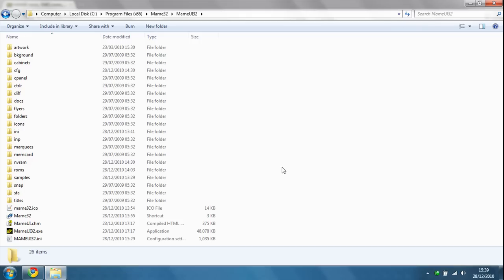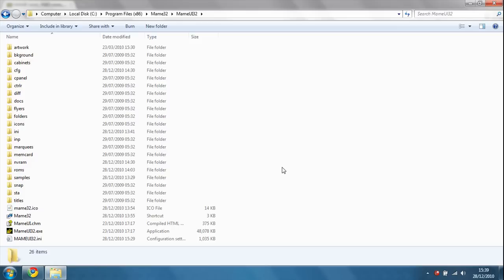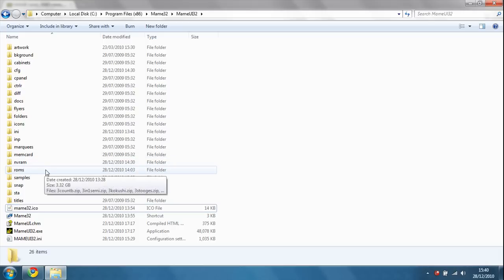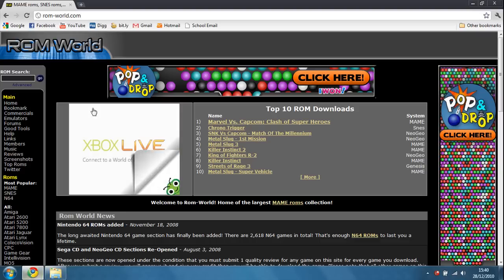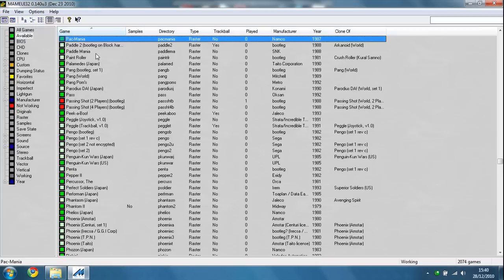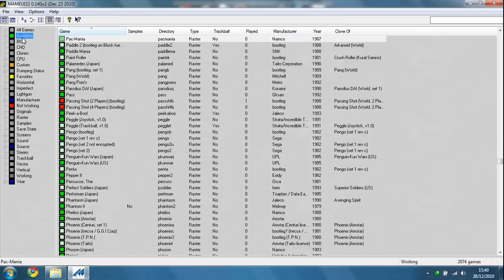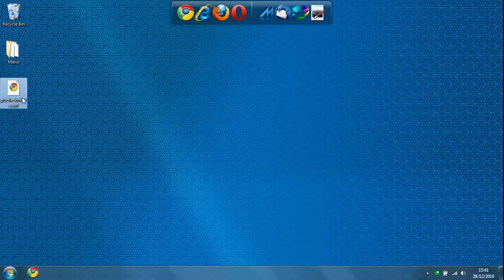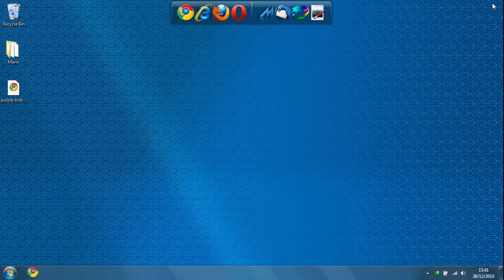How To Download, Install And Play Games On Mame32